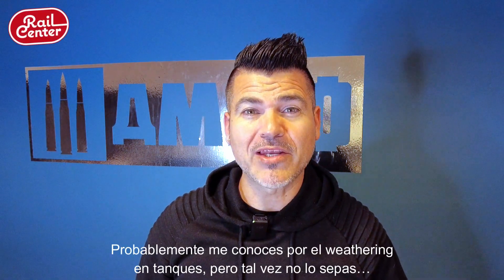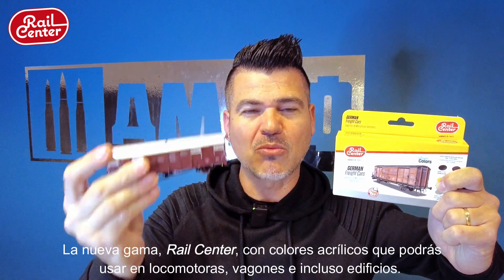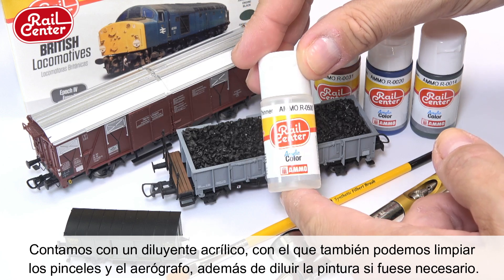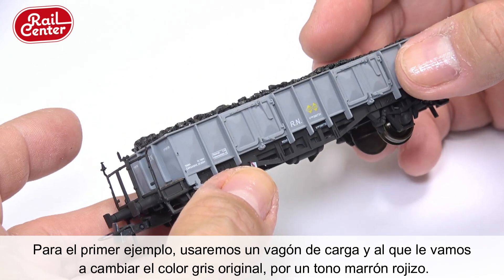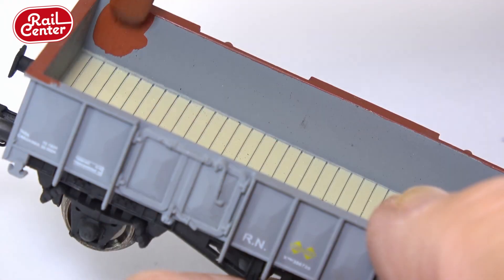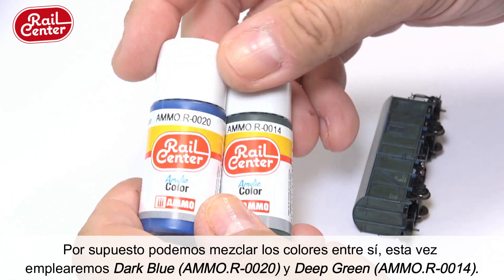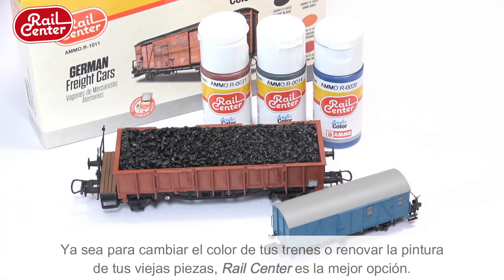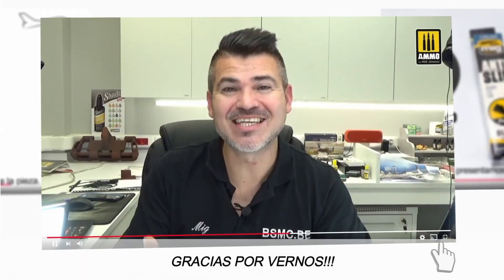How To Use Rail Center Acrylics With a Brush/ Cómo usar los acrílicos Rail Center con pincel.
In this video, Mig Jiménez shows us how to use the Rail Center acrylic paint range entirely with a brush. This paint line has been specially developed for railway modelers and features a wide variety of colors to recreate the most precise details in your models.
During the video, Mig explains the characteristics and advantages of these acrylics. He also shows us how to apply the paint accurately and uniformly with a brush, highlighting the importance of technique and patience in this process.
Throughout the video, we can also see different examples of the application of Rail Center acrylics with a brush in various railway models. In summary, this video is a complete guide for modelers who seek to achieve precise and high-quality results in their railway projects by using the new Rail Center acrylic paint range, which you can find
If you have any questions about the content of this video, we invite you join our Facebook group, which can be found Where you can share your questions with a large community of modelers from around the world!
En este video, Mig Jiménez nos muestra cómo utilizar la gama de acrílicos Rail Center completamente con pincel. Esta línea de pinturas ha sido especialmente desarrollada para modelistas ferroviarios y cuenta con una amplia variedad de colores para recrear los detalles más precisos en tus modelos.
Durante el video, Mig nos explica las características y ventajas de estos acrílicos. Además, nos muestra cómo aplicar la pintura de forma precisa y uniforme con el pincel, destacando la importancia de la técnica y la paciencia en este proceso.
En el transcurso del video, también podemos observar diferentes ejemplos de la aplicación de los acrílicos Rail Center con pincel en diversos modelos ferroviarios. En resumen, este video es una guía completa para aquellos modelistas que buscan obtener resultados precisos y de alta calidad en sus proyectos ferroviarios utilizando la nueva gama de acrílicos Rail Center que puedes encontrar
Si tienes alguna duda sobre el contenido del video, te invitamos a ser parte de nuestro grupo de Facebook donde podrás compartir tus preguntas con una amplia comunidad de modelistas de todo el mundo.